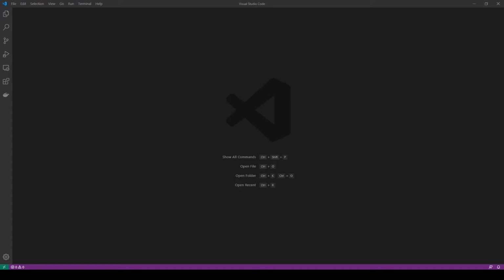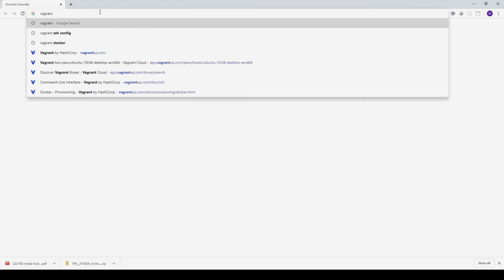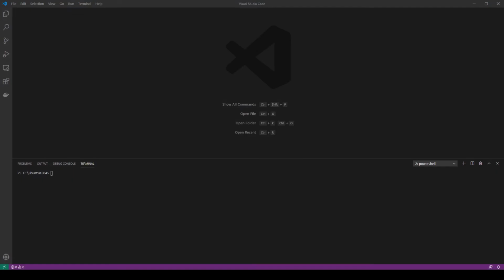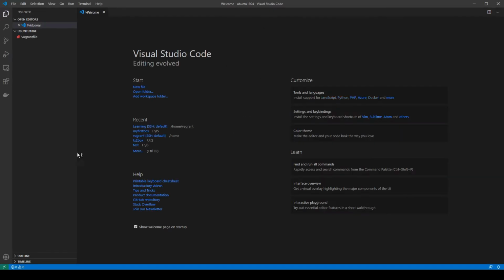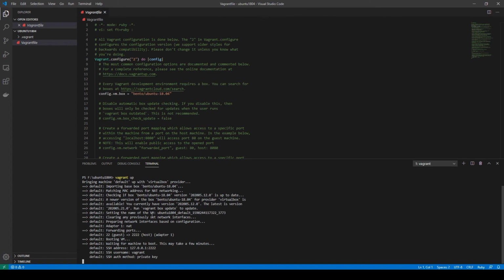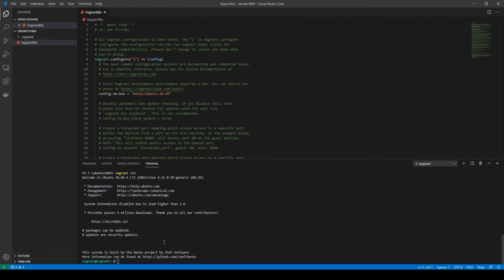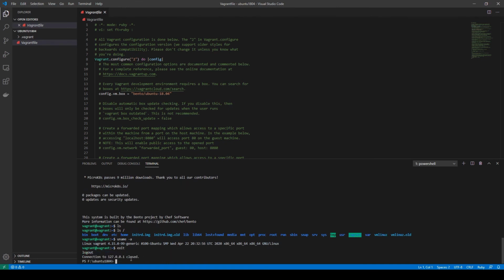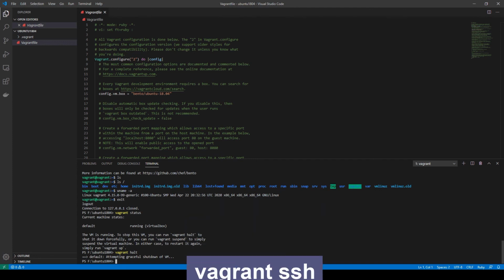Ubuntu 18.04 Installation On Windows 10 Using Vagrant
For beginners who are looking for learning and hands on vagrant quick start.